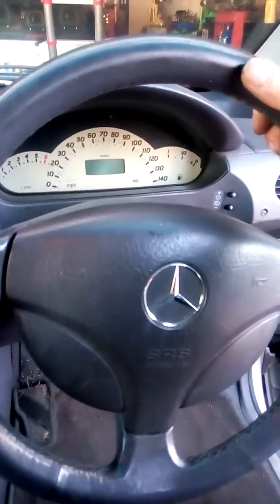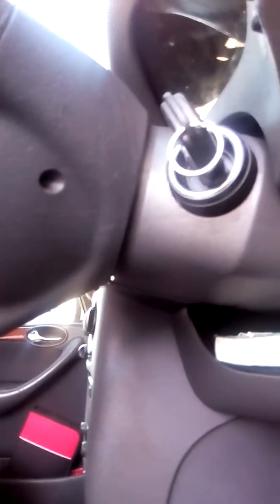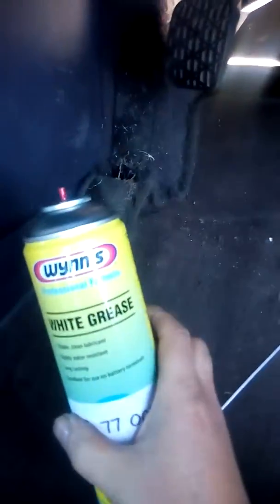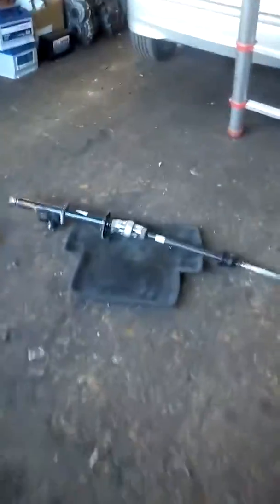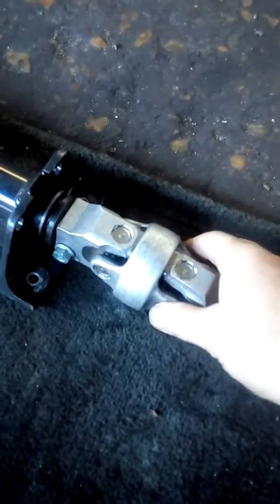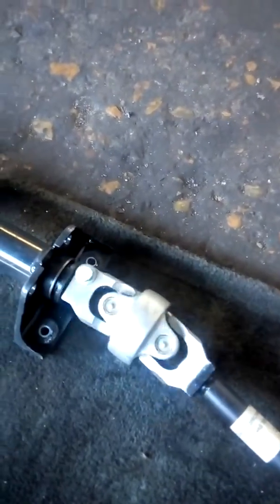Squeaking And Stiff Steering Mercedes A class W168